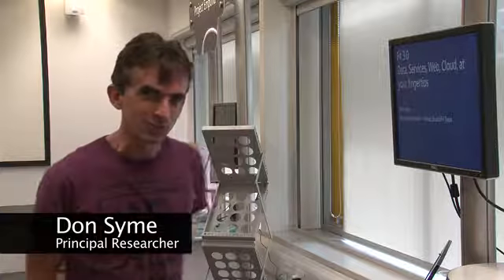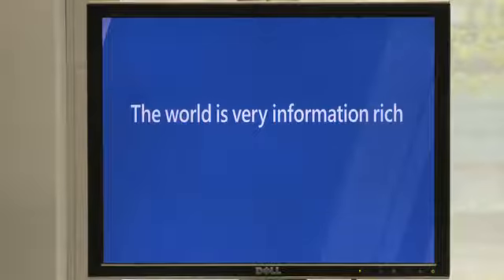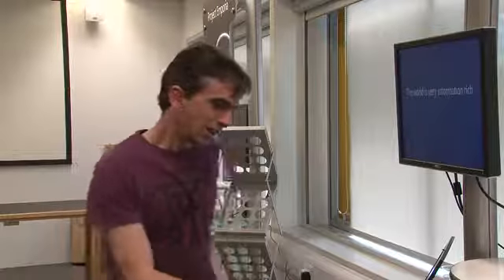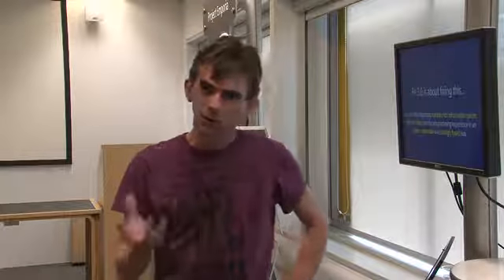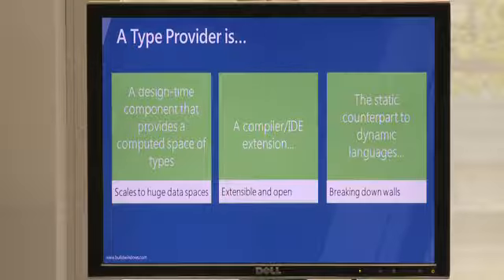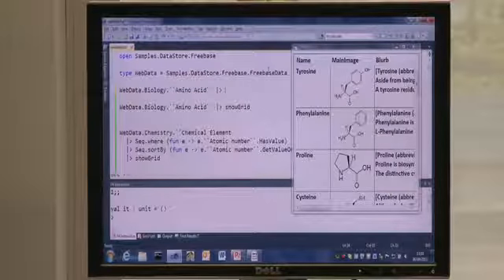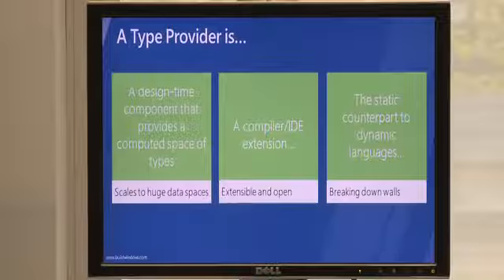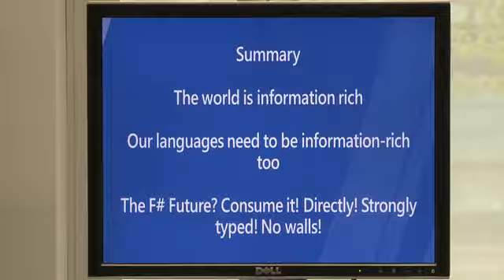F# 3.0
Microsoft Research Cambridge have been leading the way in extending the succinct and expressive the F# language to support F# Information-Rich Programming. This technology lets you program directly against very rich spaces of data and services that often dominate enterprise and web programming today such as databases, web services, semantic web data feeds and data brokers.